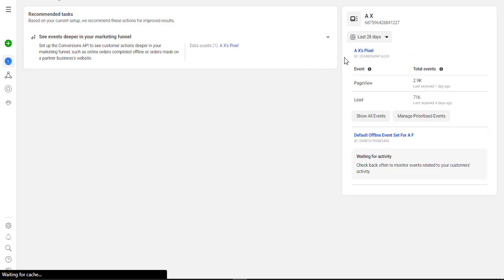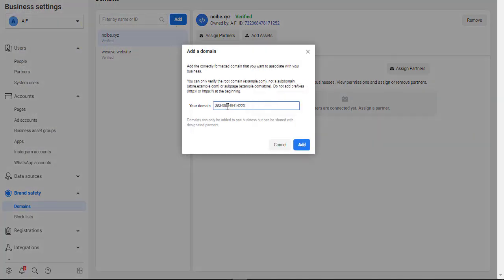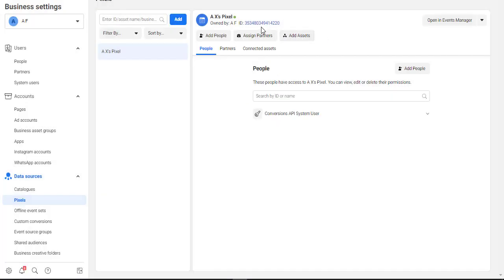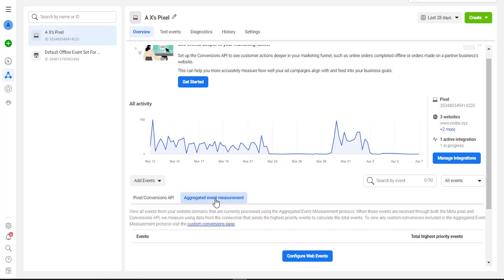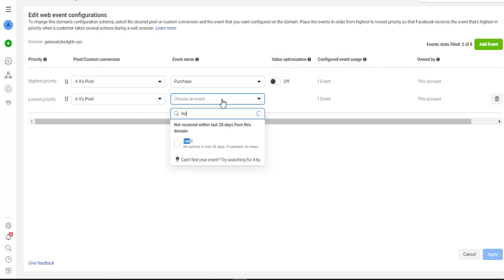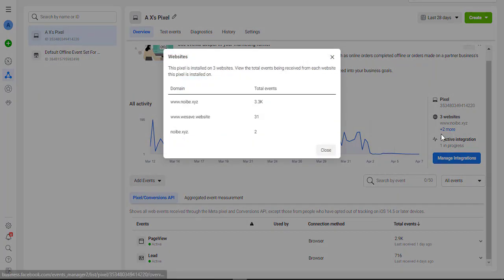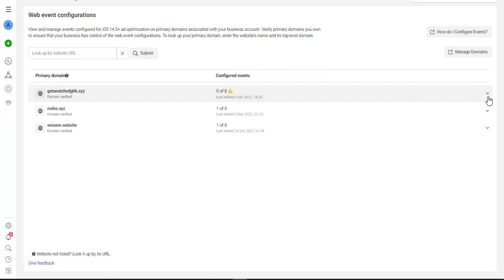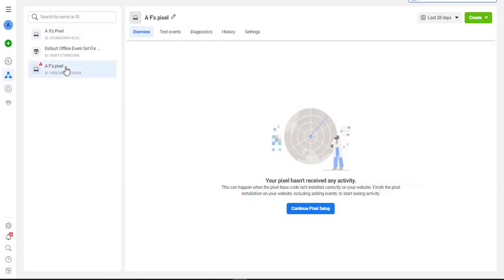How To Disconnect Pixels From Facebook Business Ad Manager | Remove Pixel from Ad Account 2022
We have a lot of resources that can help you increase your business sales.

This is in a request for a colleague that wants to know how to disconnect pixels from Facebook Business Manager.

The new interface makes it look difficult to get that done. I believe this will be the last video you will need to watch to know how to delete